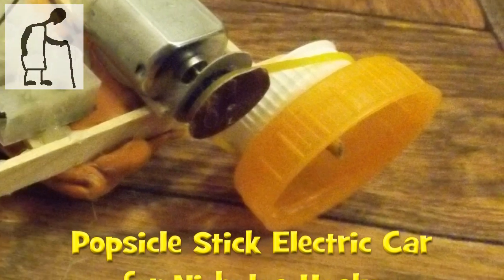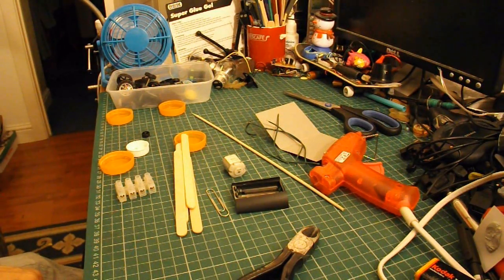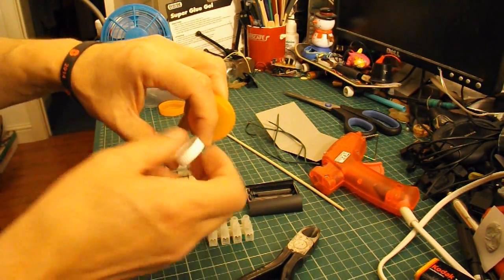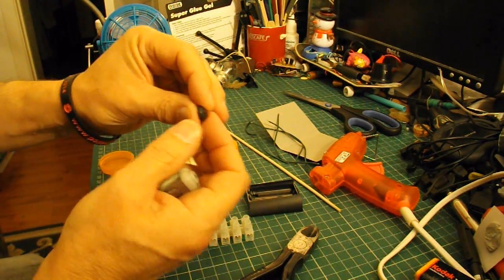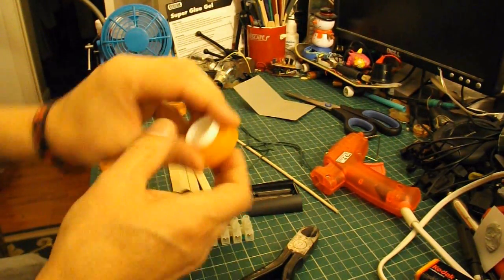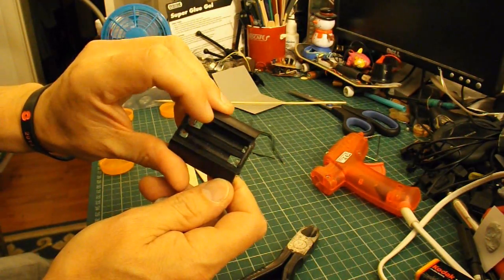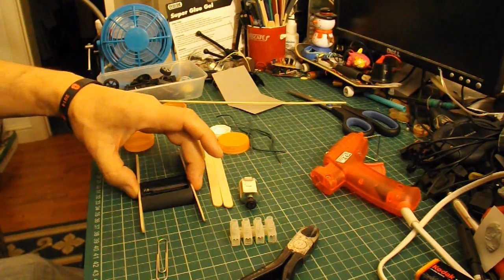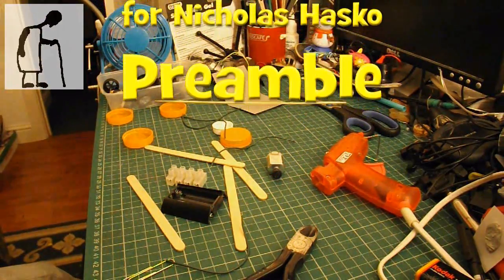Popsicle Stick Electric Car for Nicholas Hasko - PREAMBLE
Nicholas Hasko asked "Grandad can you make a car out of popsicle sticks for the chassy a motor connected somehow to the Axel with a on off switch?"

Main components
Popsicle sticks
Battery box - mine was salvaged from an old TV remote
Batteries to suit box
Electrical connection block
Paper clip
Bbq skewer
4 matching plastic bottle tops for the wheels
1 smaller plastic bottle top for the big pulley
1 small toy wheel or other disk shape for the small pulley
Scrap cardboard
Wire for connecting the motor to the battery
Rubber band to link the pulleys
I used plastic tubing for spacers to keep the wheels away from the chassis

Main Tools
Hot Glue Gun
Soldering iron
Drill
Cutters

In response to a request here are direct links for the 3 videos in this series